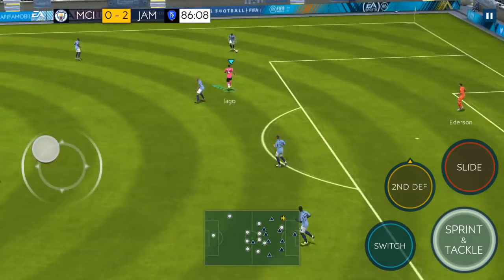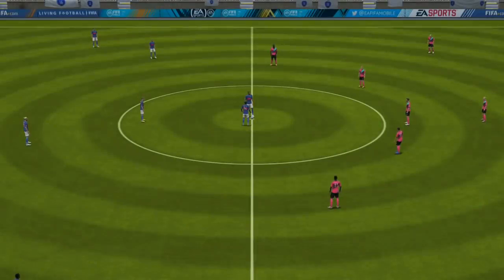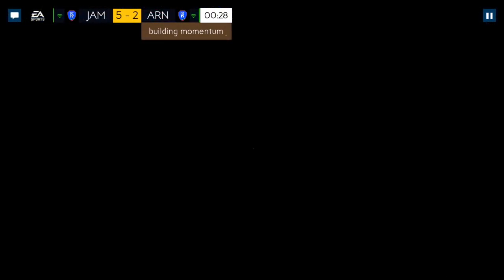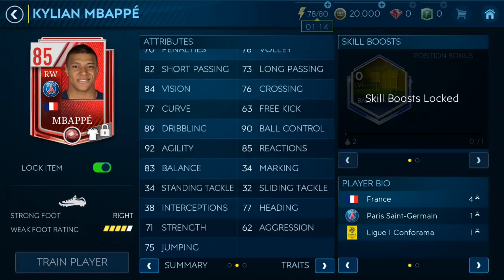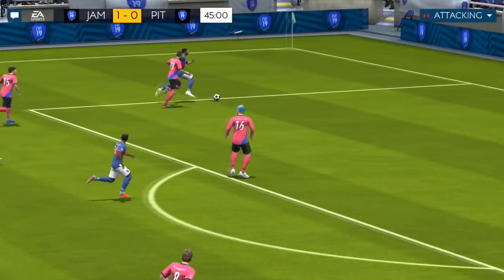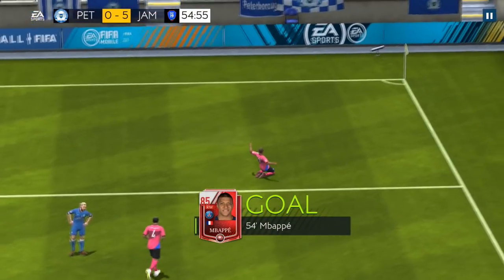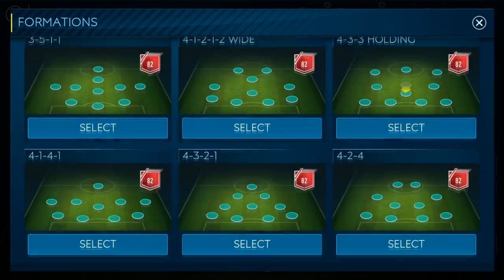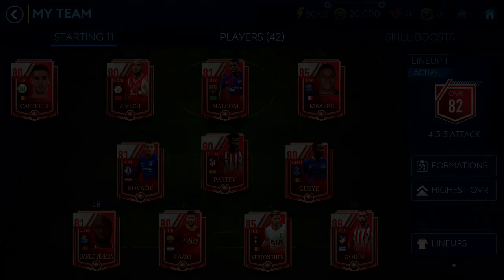FIRST LOOKS, ELITES AND RAINBOW ! | FIFA Mobile 19 S3 Beta Gameplay